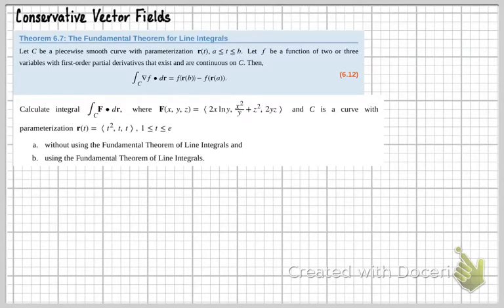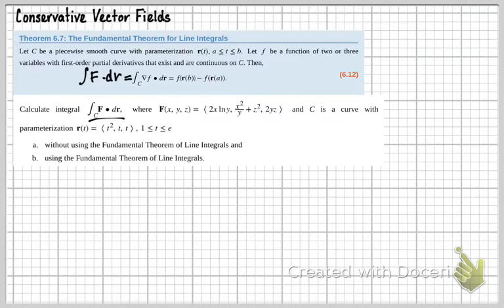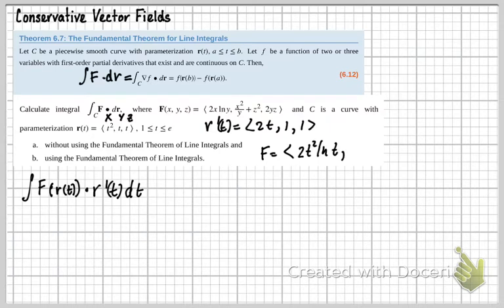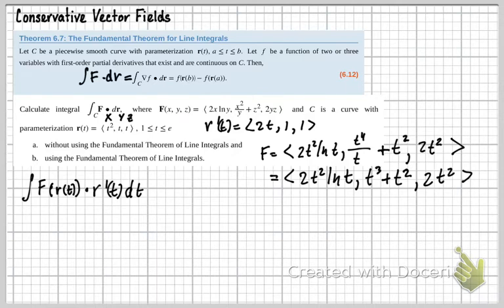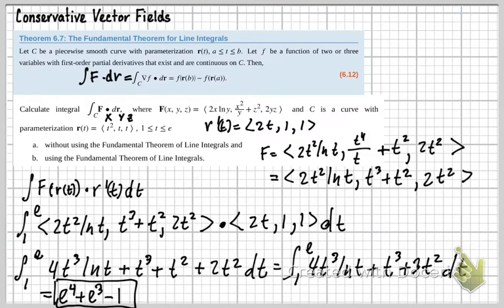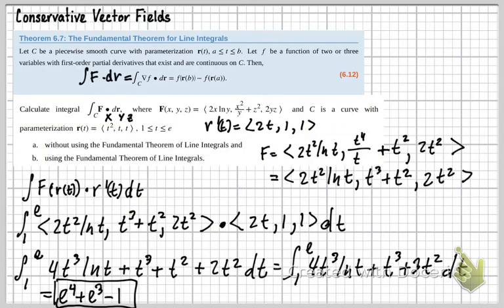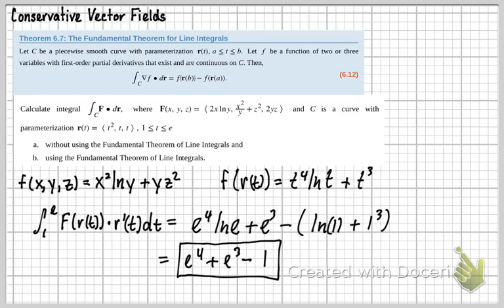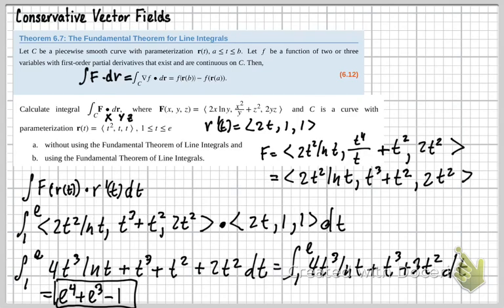MTH261-Sec. 6.3 Conservative Vector Fields (Part 2)